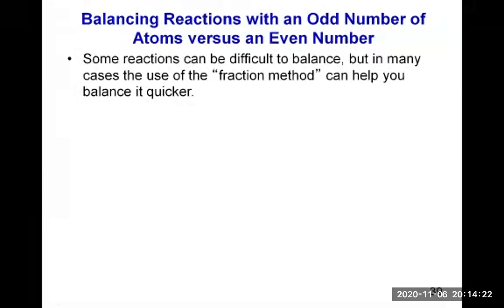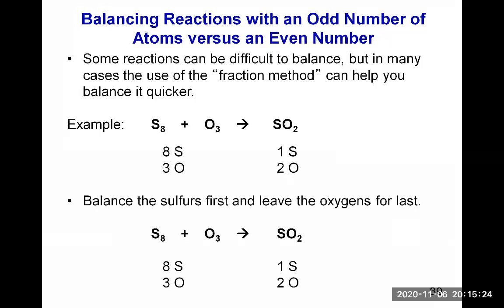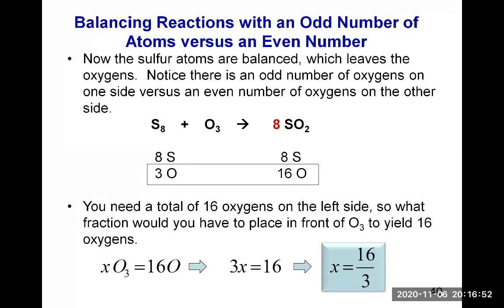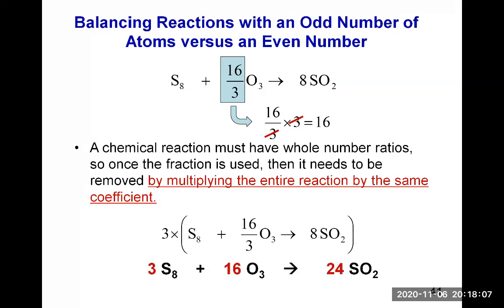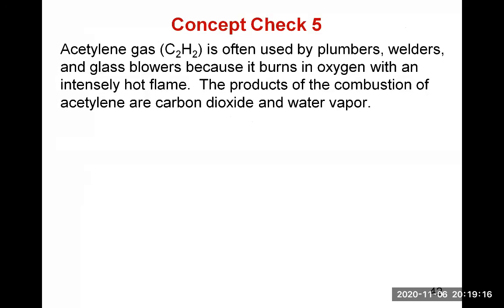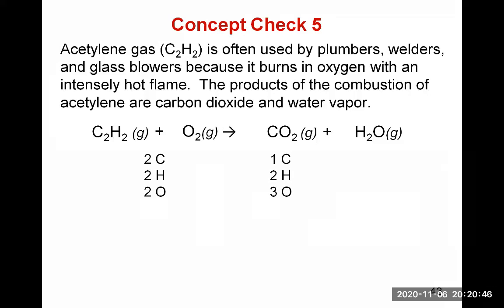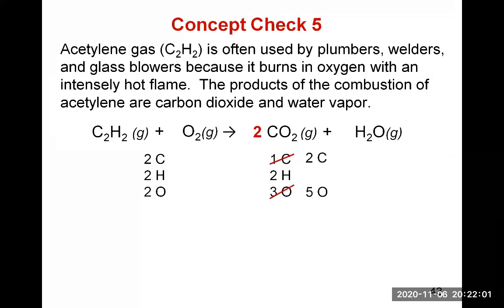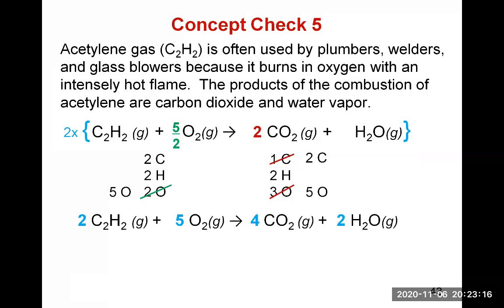CHEM 139 Chapter 6 V5 Balancing Equations with Odd Number of Atoms